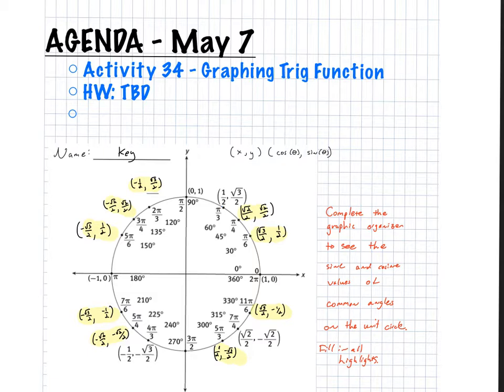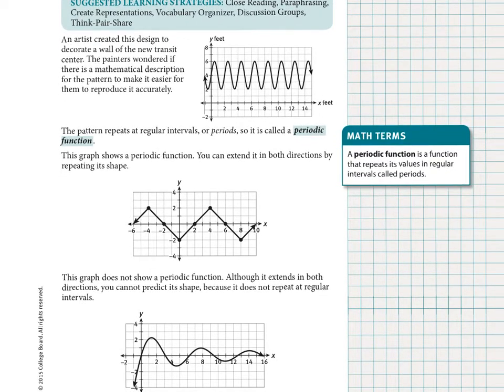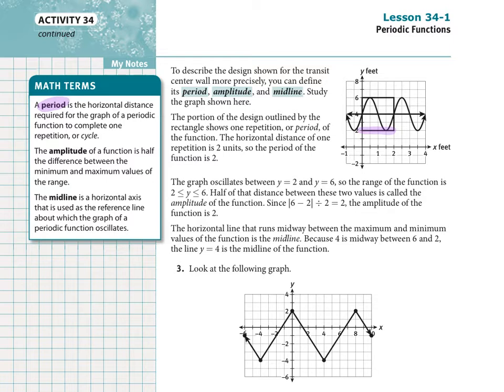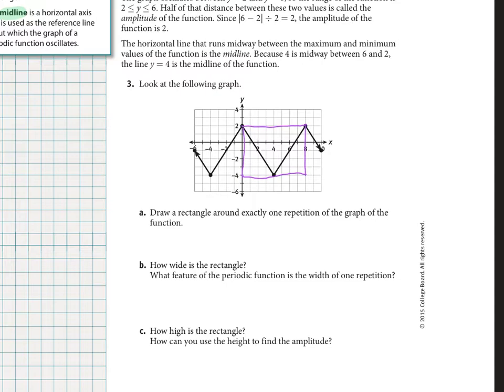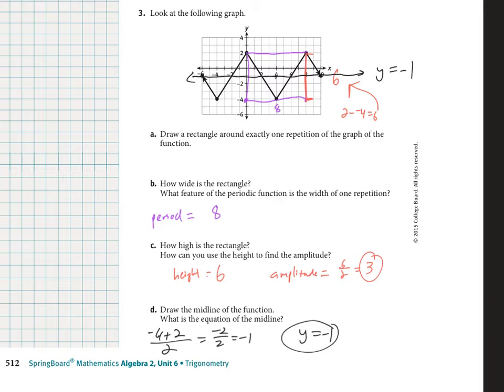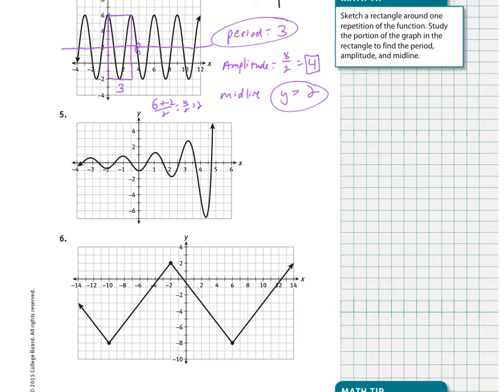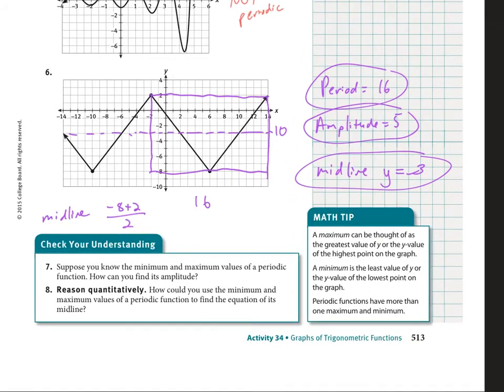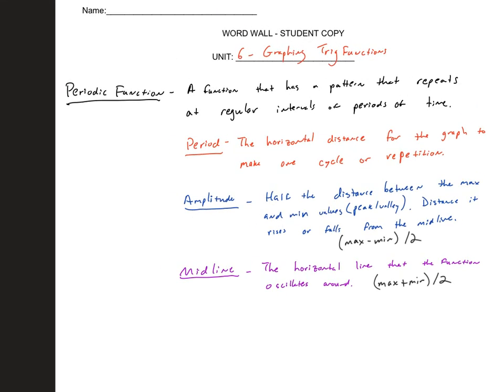Lesson 34-1 Intro to Periodic Functions